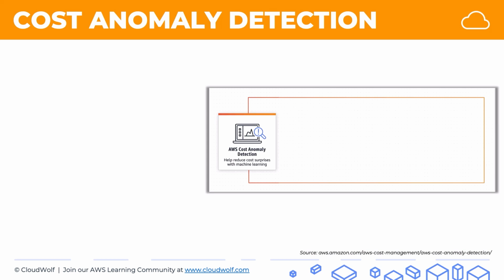How to Detect Unexpected AWS Charges Before They Happen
Unexpected spikes in your AWS costs can be a nightmare, but what if there was a tool that could catch them before they spiral out of control? AWS Cost Anomaly Detection uses machine learning to monitor your spending, detect unusual patterns, and alert you when something doesn’t add up. In this video, we’ll reveal how this tool works, how to set it up, and how it can save you from surprise charges.

SUMMARY:
- Continuously monitors your costs and usage
- Uses machine learning to detect anomalous spending and identify root causes
- Generates alerts when it identifies unexpected increases in your AWS spend
- This helps you to quickly identify and address the issues that caused the unexpected cost increase